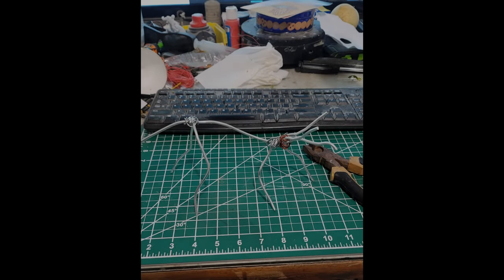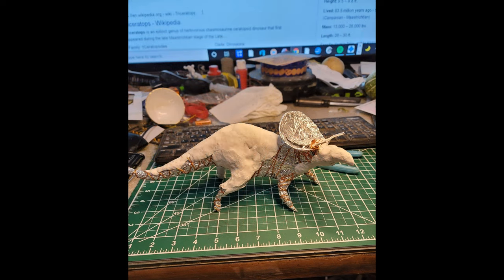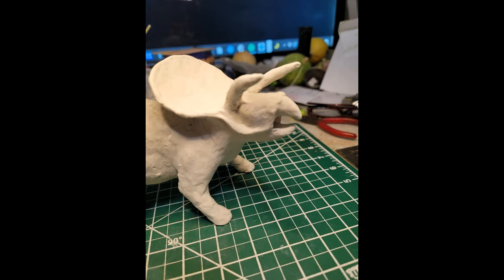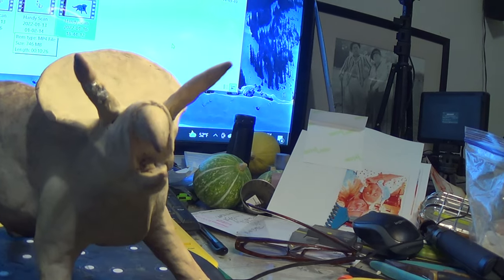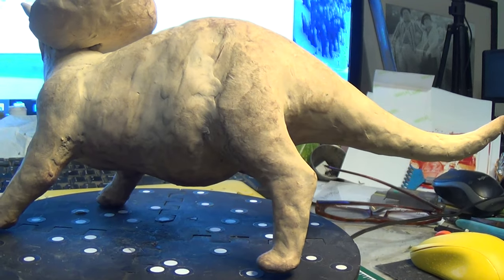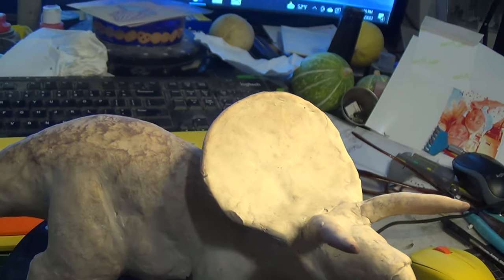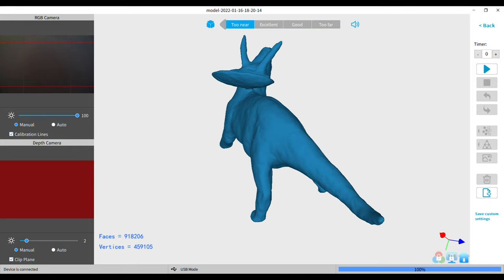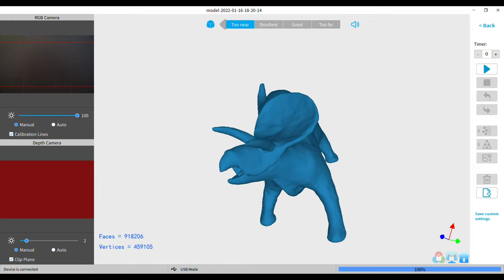Using Revopoint POP 2 to Recreate my Long-Lost Triceratops Sculpture From the 1970s. (the beginning)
Over 40 years ago, I discovered Sculpey for the first time and got totally absorbed in sculpting a Triceratops. I've 'played with clay' since the time my Mom sat at her dresser when I was 5 years old and showed me how she could make a little tiny hand out of left-over paraffin she had from canning some jelly. I was just amazed at how she could take the warm wax and make that little hand. She used to tell us how she would make her own dolls to play with when she was a little girl. Ever since then, I've been fascinated with hands. This video documents the beginning of my project to recreate the Triceratops using modern-day techniques. I did a quick few-hour sculpture then scanned the crude result with the Revopoint POP 2 scanner with plans to dress it out even better than the old original by importing the scan into software; then I'll print the results.